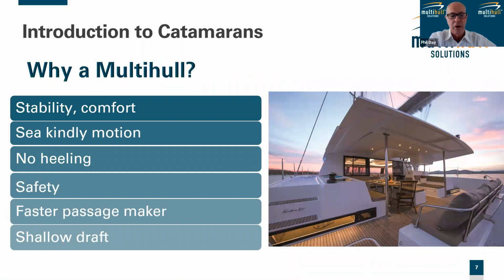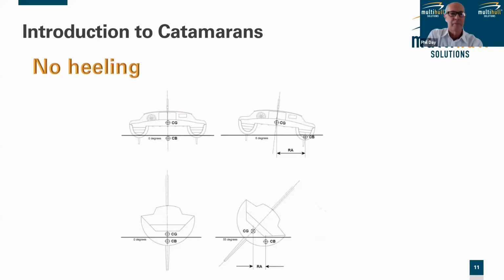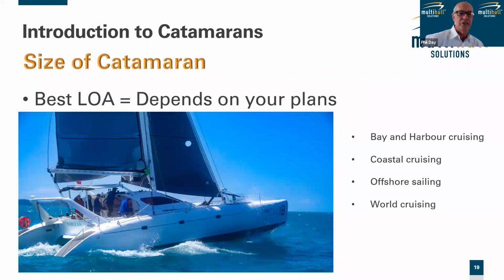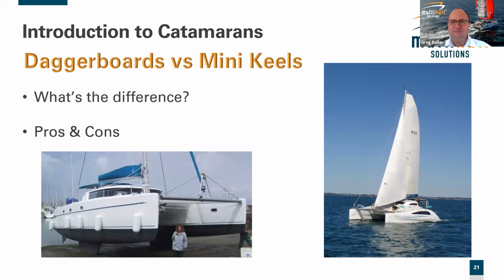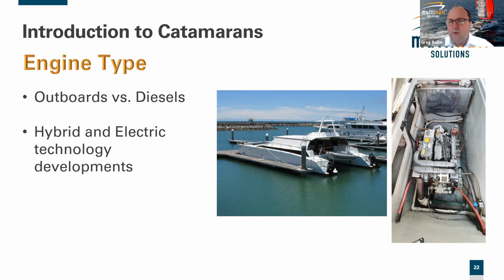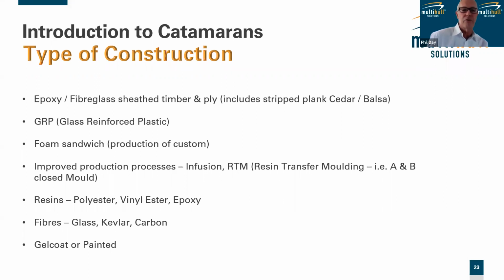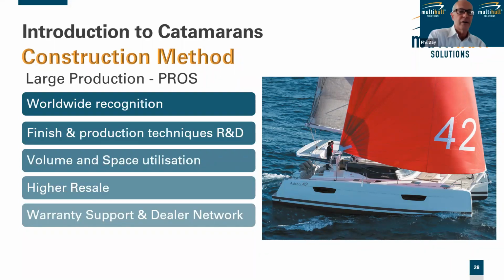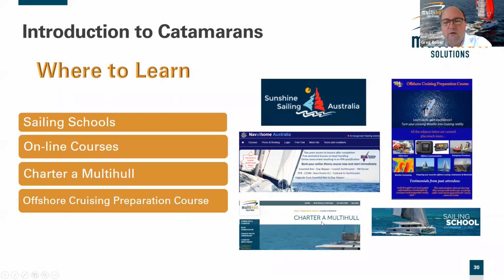WEBINAR: Introduction to Catamarans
The first of our Webinars is an Introduction to Catamarans.

Ideal for those who would like to know more about the ins and outs of the catamaran along with the pros and cons of various design features. This webinar will ensure that when the time is right, you are purchasing the right catamaran for you and your family.

Presented by multihull expert Phil Day, this live webinar addresses the following aspects:

Why a multihull?
Usage – Cruising / Performance
Size of Catamaran
Oceangoing capabilities
Type of Construction
And more

View the current Webinar Series Schedule on our website and tune in live for us to answer all your questions